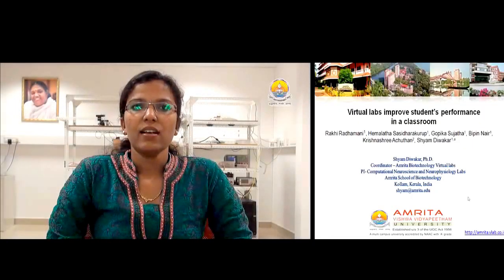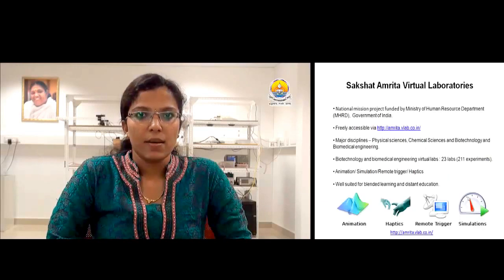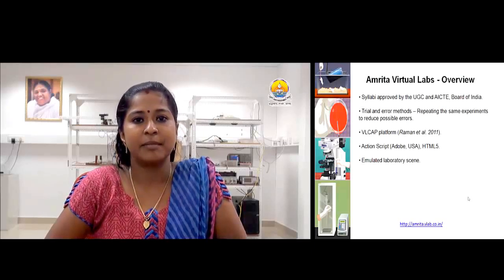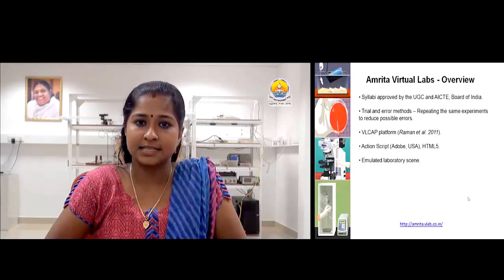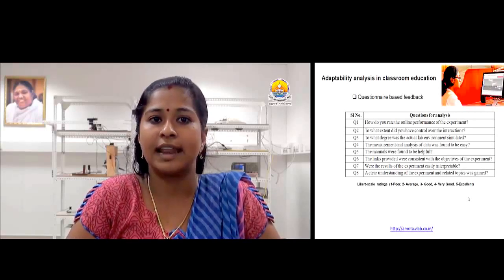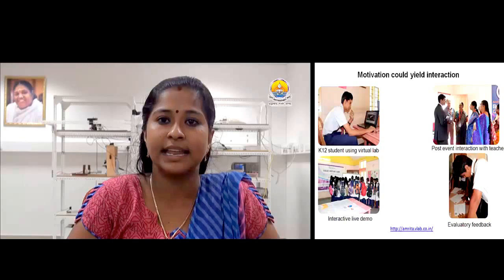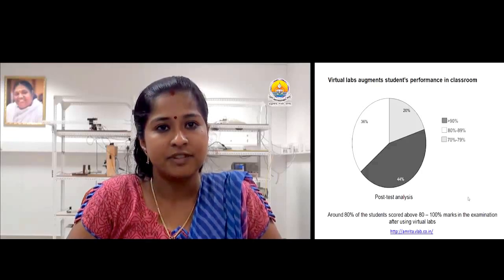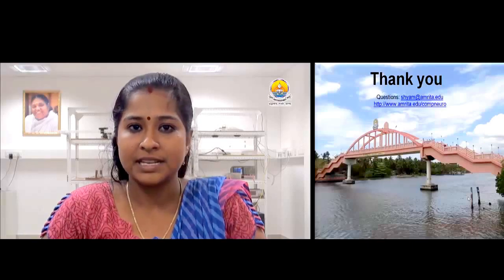Virtual labs improve student’s performance in a classroom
This is the online presentation for the paper at eLEOT 2014 - 1st International Conference on e-Learning e-Education and Online Training to be held September 18–20, 2014 at Bethesda, Maryland, United States. This is based on VALUE virtual labs and is from the computational neuroscience lab at Amrita University.

Abstract:
With the world wide acceptance of virtual educational technologies, it has been shown that they play a vital role in the scientific arena. The purpose of this paper was to analyze the role of Biotechnology virtual laboratories in integrating student’s learning ability and introducing it as an effective instructional tool in biotechnology courses. A post-usage survey was conducted among the users and included questions about perceptions of virtual laboratories, its role in virtualization of sophisticated instruments. The survey suggested virtual labs usage enhanced autonomous and guided educational methods. Comparing groups on usage of virtual labs against a control (traditional lab), our studies suggest improved performance in students using virtual labs. Usage analysis and surveys indicated that biotechnology virtual labs are significant elements in adaptive learning process in blended classroom environment.